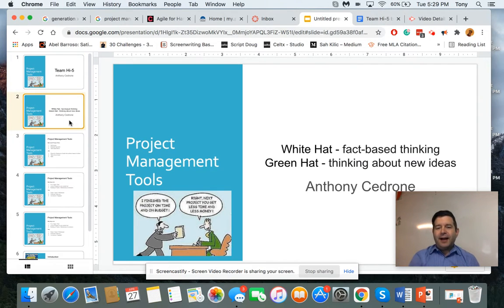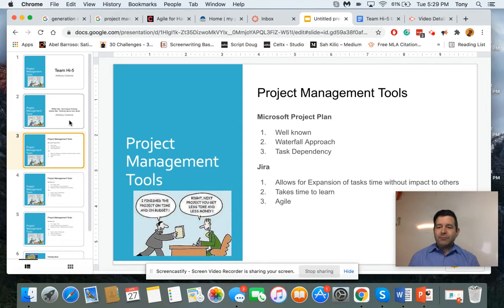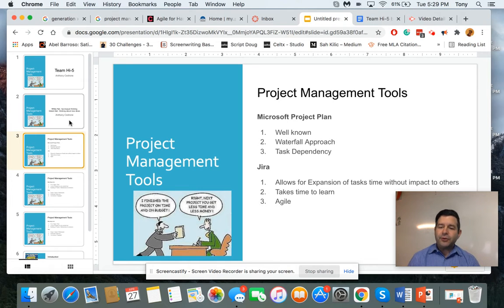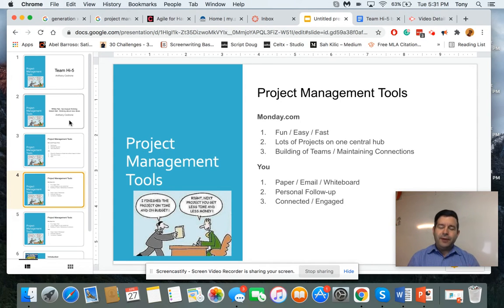Project Management Tools